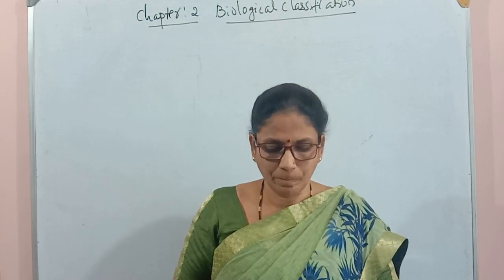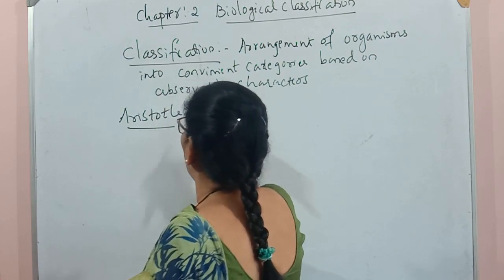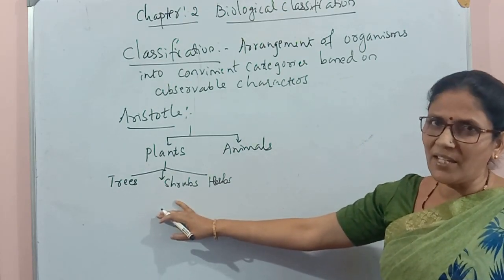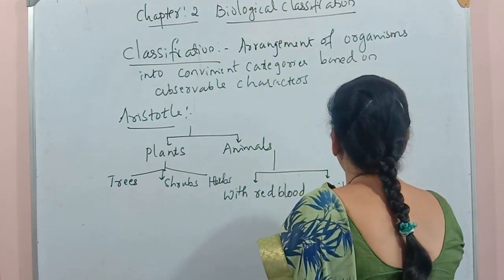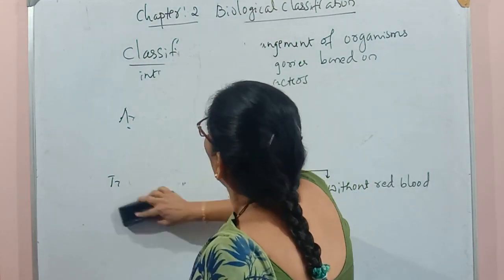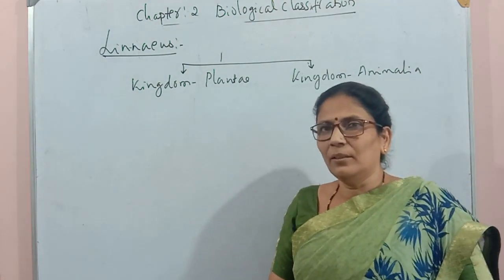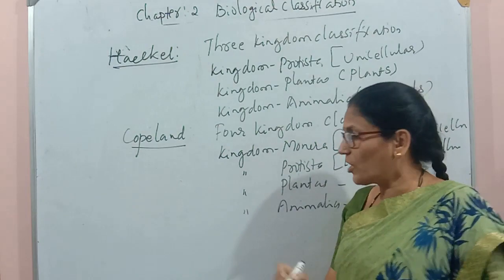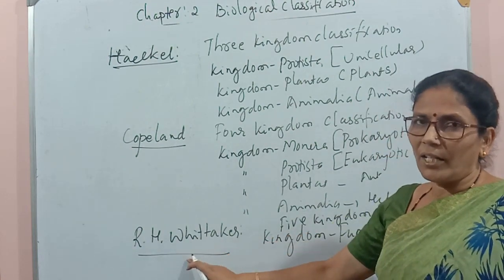Biological Classification I Introduction to Taxonomy I PUC-I I By Smt.Girija Jatti